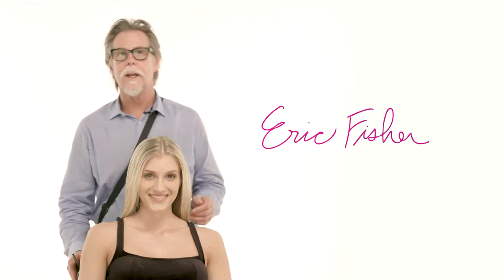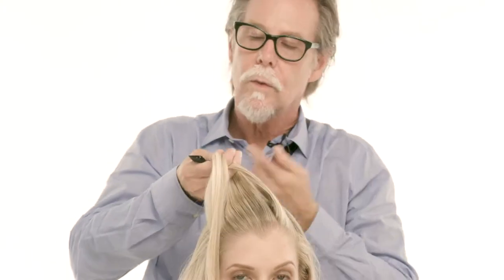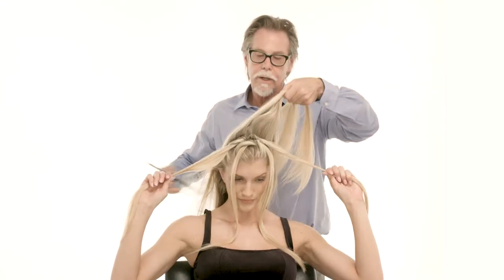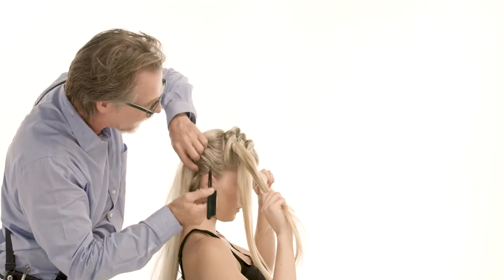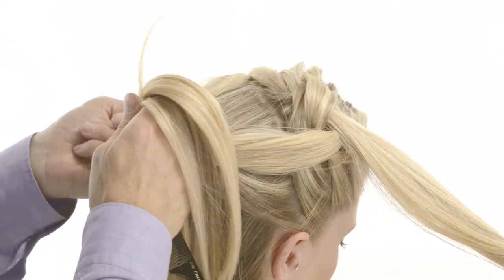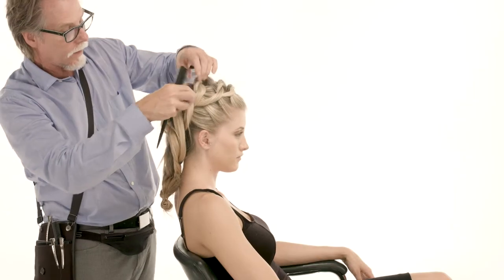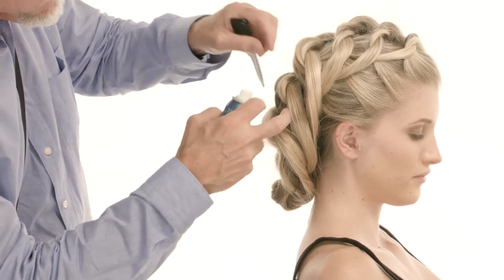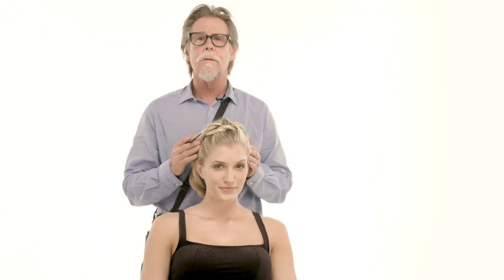Updo How-to: Shoestring Knots with Eric Fisher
Eric Fisher teaches you how to do the editorial look - Shoestring Knots. If you can tie your shoes, you can create this updo.